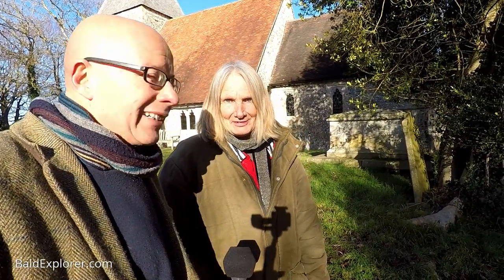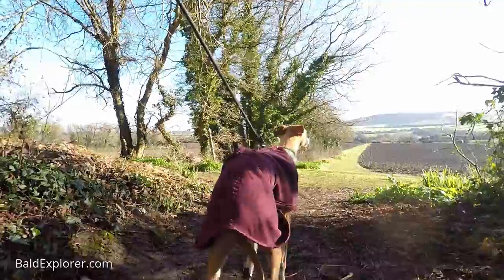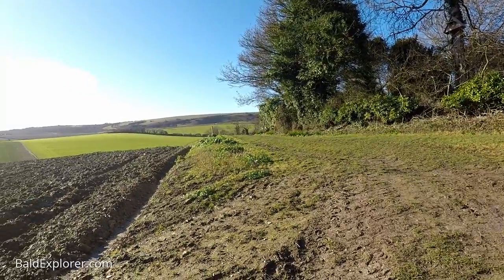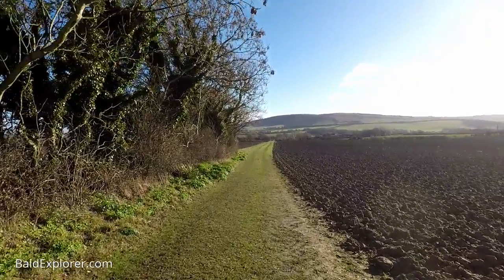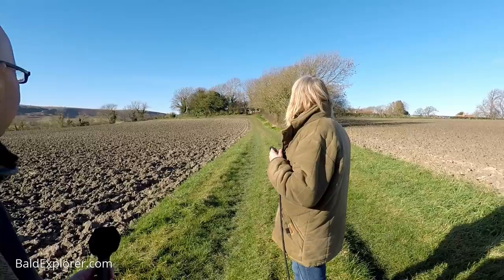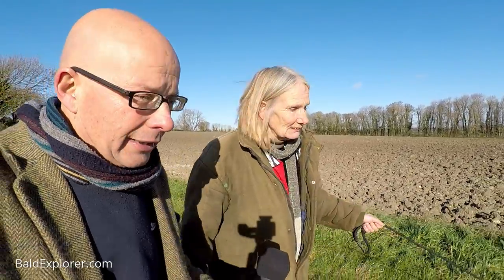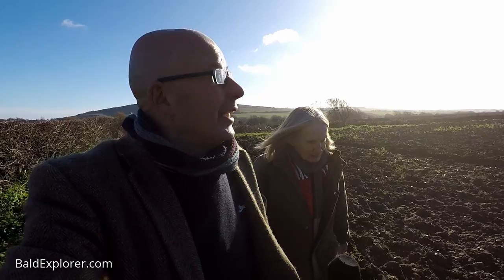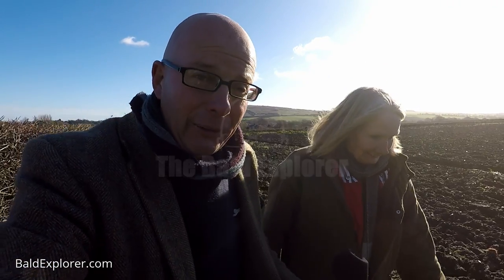A Lame Walk Across a Ploughed Field!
While waiting for the vicar of Berwick Church for a different video, Cynthia Julian and I thought we'd manage a second video walk and took to a footpath on the East Sussex Southdowns. It was a mistake and we ended on nowhere in particular.

Well, at least we tried!